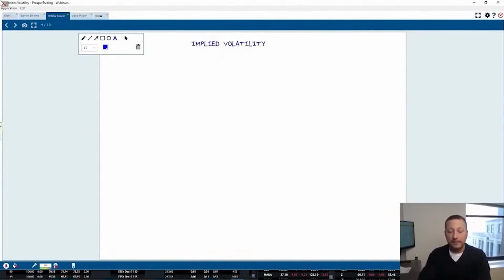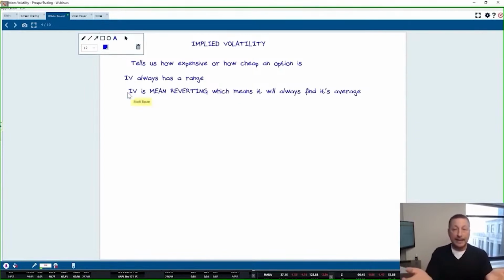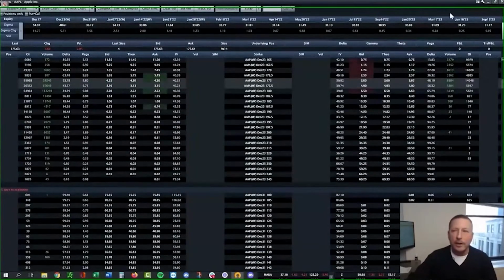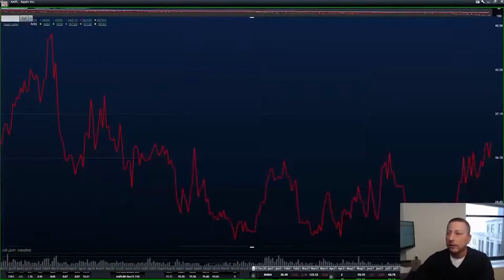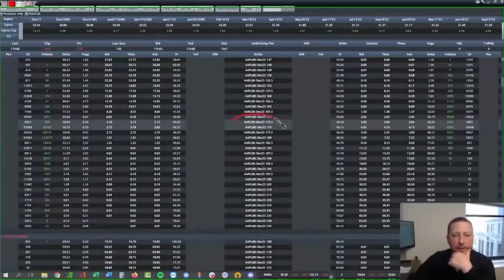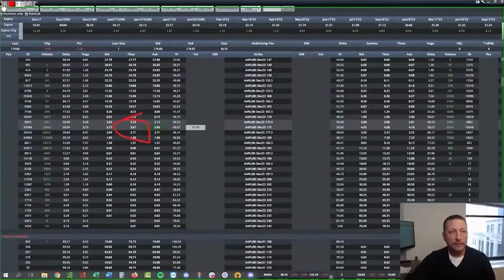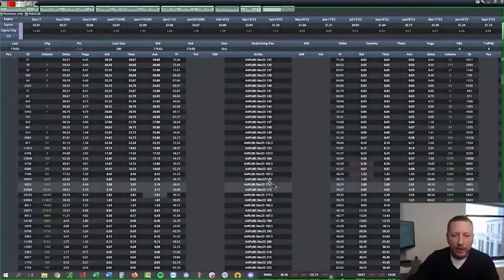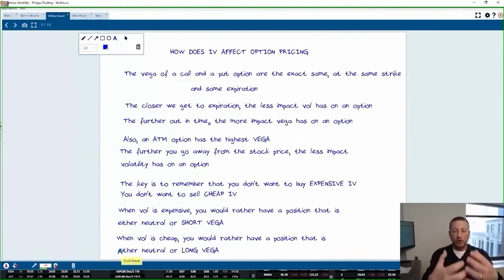IMPLIED VOLATILITY FOR OPTIONS TRADING w/ SCOTT BAUER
Implied Volatility (IV) for Options Trading - What you need to know, how to use IV in your options trading strategy & mistakes to avoid.

👇Click read more to get our downloads and links👇

In this video, I'm going to explain implied volatility for options trading step by step from the perspective of a professional options trader.

So if you are trying to understand how implied volatility relates to options trading, why it's important and how it can help you become a better trader, then this is the video for you.

My name's Scott Bauer. I've been trading for over 30 years. I'm a former Goldman Sachs VP and today I'm going to teach you how the real professionals on Wall Street use implied volatility to potentially find big profits in the markets.

👉💸Want the cheatsheet version of this video instead? You can get our free cheatsheet download by heading